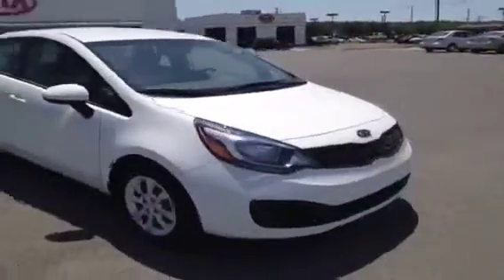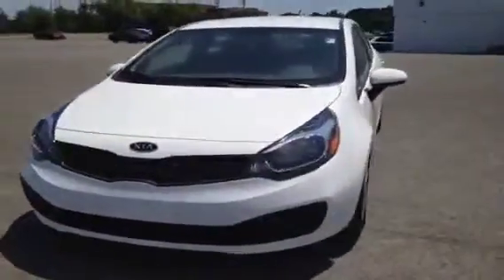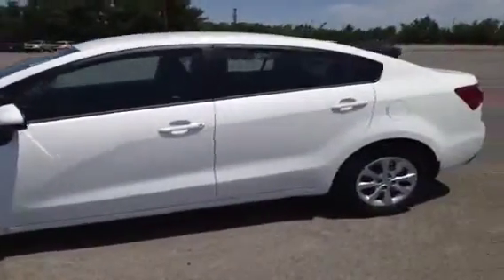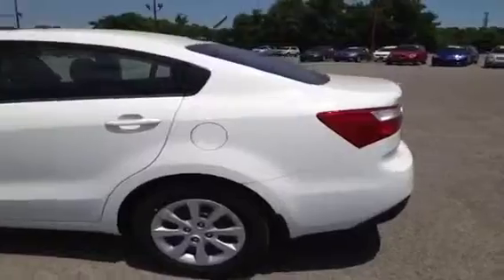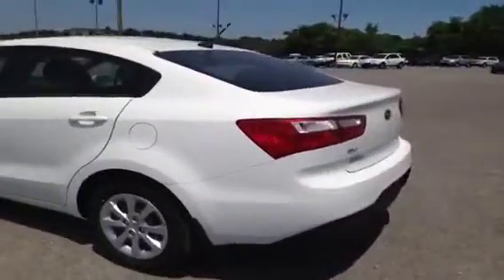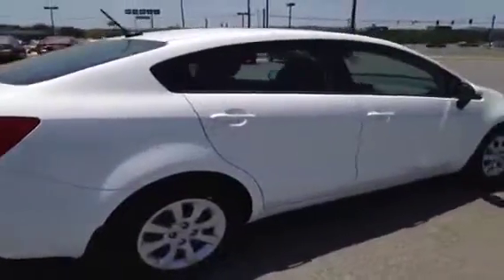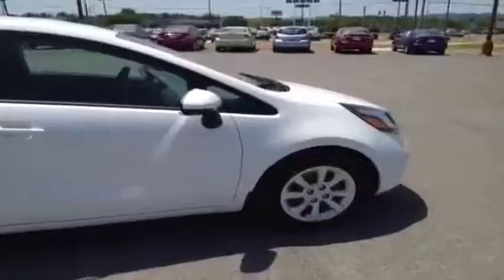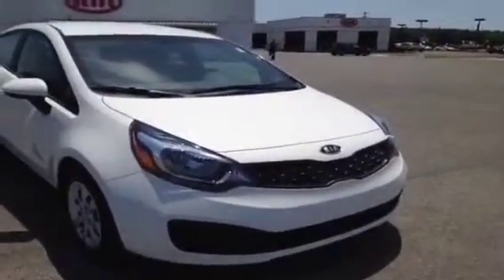2013 Kia Rio Nashville TN | FC30020 | Carnival Kia New Cars